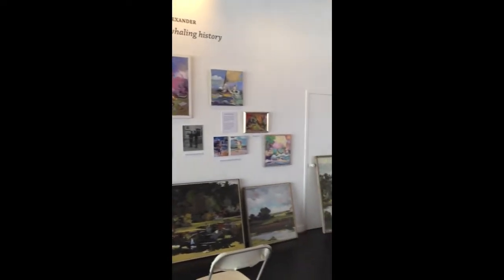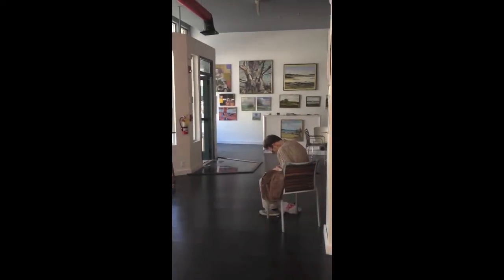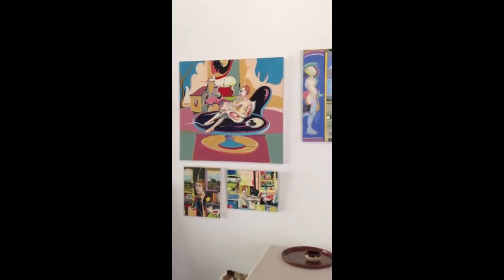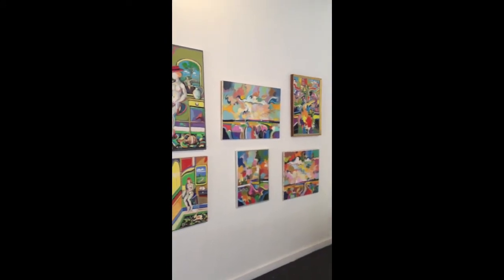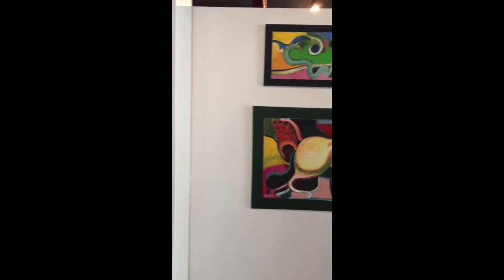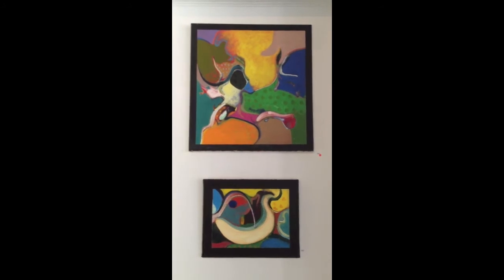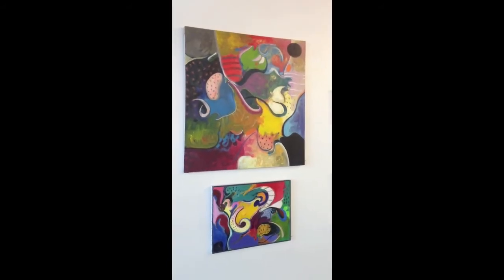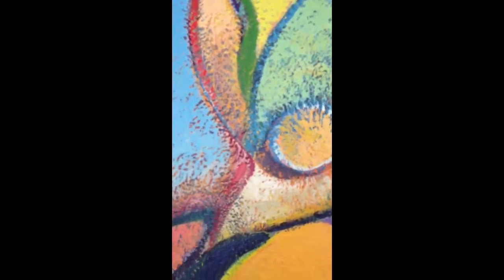Joseph Edwards Alexander Exhibition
This exhibition was held during the summer of 2014 to coincide with the visit of the whaleship, The Charles Morgan. I am the estate representative. The artists Bio from ASKART.COM is here:

Joseph Edwards Alexander
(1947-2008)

Joseph Edwards Alexander was the artistic grandson of the abstract expressionist Hans Hofmann and the biological grandson of a famous New Bedford Whaling captain, his namesake, Joseph Edwards, whose first command was the Charles W. Morgan.

At the Swain School of Design in New Bedford (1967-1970), Joseph studied painting under the tutelage of David Loeffler Smith, a Hofmann protégé who directed the Swain School from 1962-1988.  The influence of Hofmann and Loeffler-Smith is clear in Joseph’s work as are a number of 20th century masters, from Francis Bacon to Howard Hodgkin.

During his lifetime, Joseph exhibited his work in New Bedford and at the Ward Nasse Gallery and Gallerie Amadeus in Boston, The Wheeler Gallery in Providence, the Virginia Lynch Gallery in Tiverton, R.I., the Munson Gallery on Cape Cod and in juried shows at the Provincetown Art Association & Museum.

Joseph’s 40 year career was characterized by several major stylistic shifts.  His early works range from Baconesque figuration to tonal New England landscapes of fields and buildings that evince a strong interest in geometry. After an early foray into surrealism, his palette brightened yielding a body of work where he focused on whimsical and sometimes historical figures in a style reminiscent of Loeffler-Smith.

It was in abstraction that Joseph Alexander truly found his voice as a colorist. Here again, he would develop and explore a style in depth before making a significant transition.  ‘Dynamic’ abstracted landscapes that focus on movement gave way to Hodgkinesque explorations of color and form. Alexander then began to paint organic forms where he delicately or roughly layered color on color creating interactions between adjacent and vertically stacked areas of color.  Subsequently, boundaries blurred and brushwork loosened, as Joseph moved from a focus on color and form to color and light that would occupy the remaining years of his life.

Textural shifts were an important component of Joseph’s art, ranging from the silky smooth brush-work of Hodgkin to scumbled surfaces reminiscent of Twachtman.

Alongside his acrylic paintings, Joseph kept up a steady production of color felt-pen drawings. These were not preparatory sketches, but fully developed art works that features figures, forms and landscapes.

Joseph’s brother George described him as becoming increasingly reclusive in the years before his passing, retiring to his studio early in the evening, listening to Mozart, and painting deep into the night. Joseph Alexander lived most of his life in his family’s home in New Bedford and died in Boston at age 61.